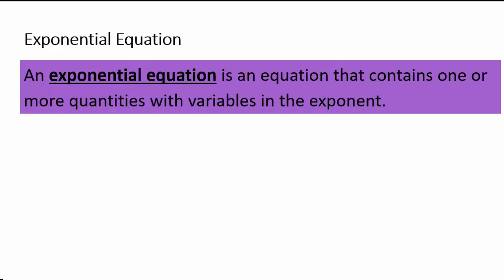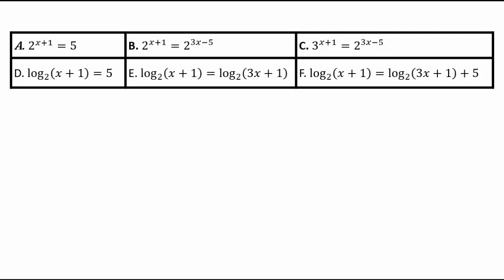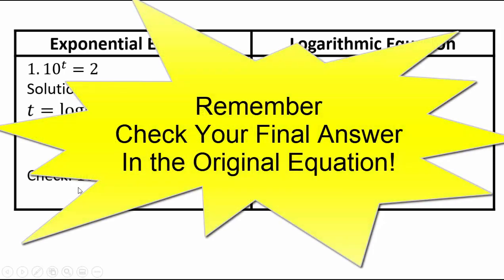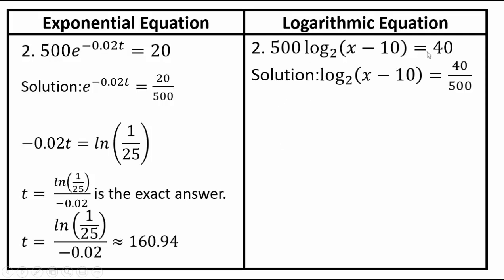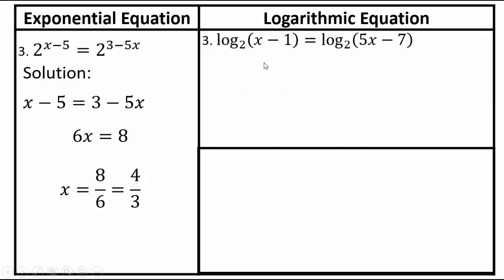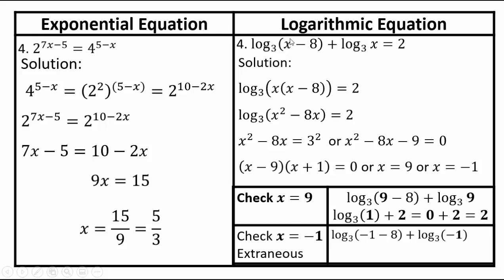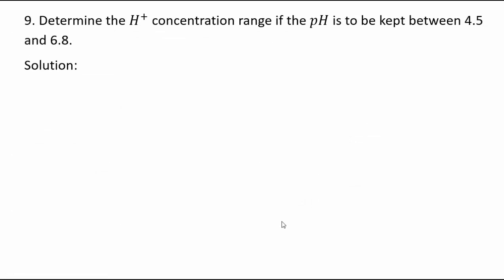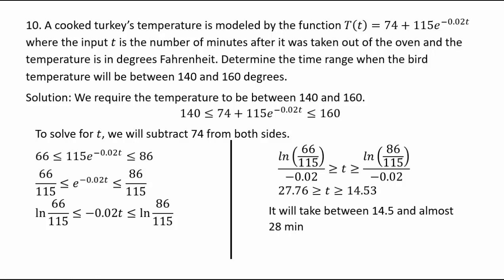section 3 3